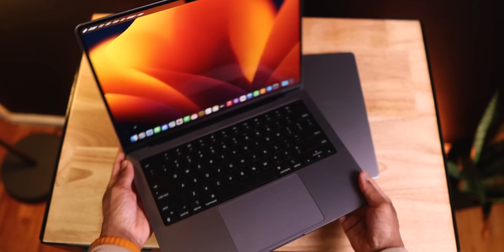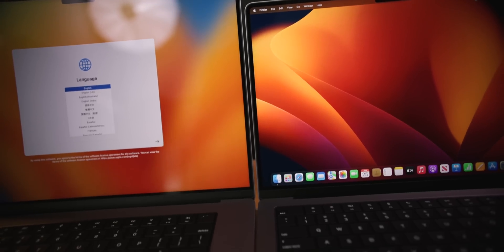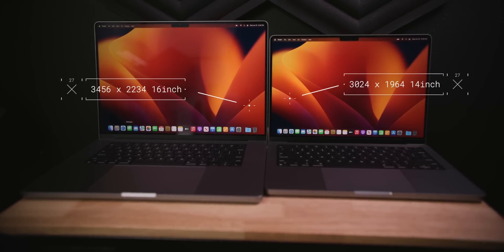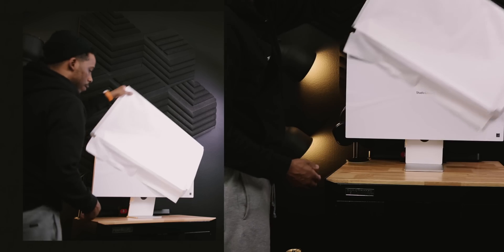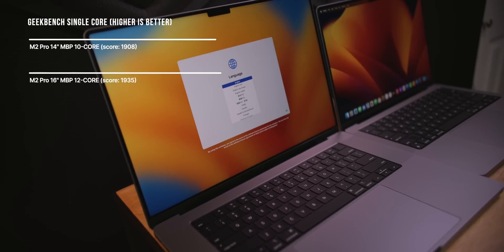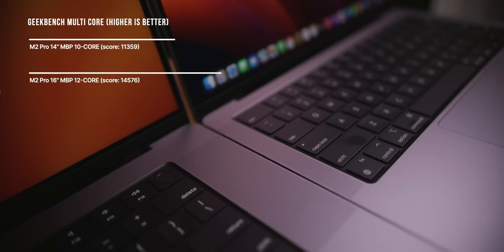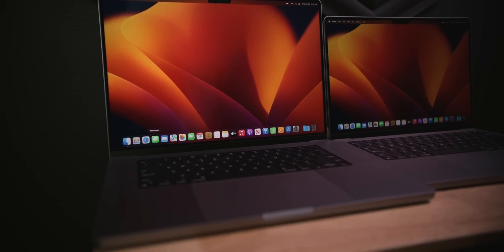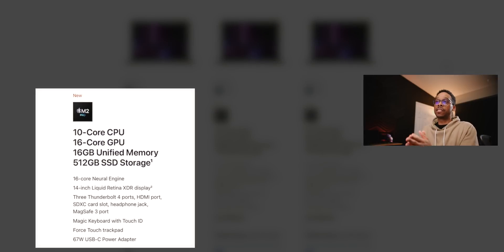WHICH IS BETTER!? 14" vs 16" MacBook Pro M2 Pro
WHICH IS BETTER!? M2 Pro MacBook Pro 14 inch vs 16 inch [everything compared]
➞ New  M2 Computers
💻 M2 Pro MacBook Pro 14in
💻 M2 Pro MacBook Pro 16in
🖥️ M2 Mac mini
🖥️ M2 Pro Mac mini

➞  M1 Computers
💻 M1 MacBook Pro 14” (on-sale)
💻 M1 MacBook Pro 16” (on-sale)

➞  Apple Accessories
⌨️  Magic Keyboard w/ TouchID
🖱️  Magic Trackpad
🖱️  Magic Mouse
🖥️  Studio Display
🧻  Polishing cloth
CalDigit TS3 Plus
CalDigit TS4
Logitech MX mouse
OWC miniStack STX
🖥️ TECH Kits
2nd Camera Used
2nd Lens Used
Lav MIC Used